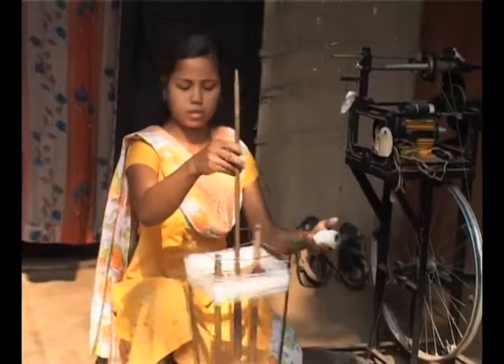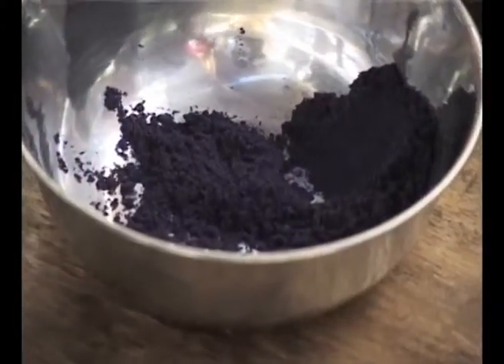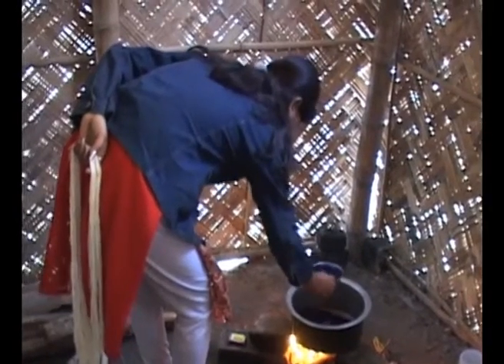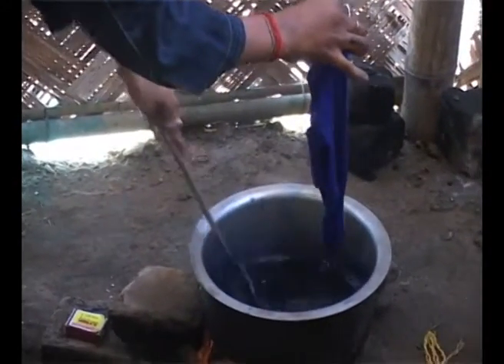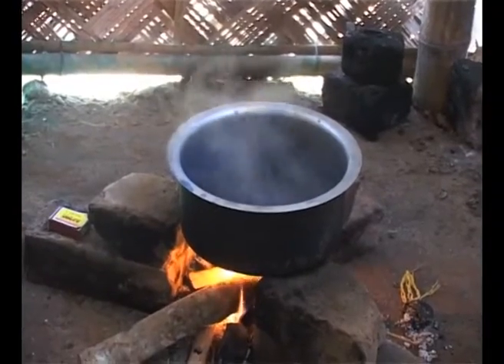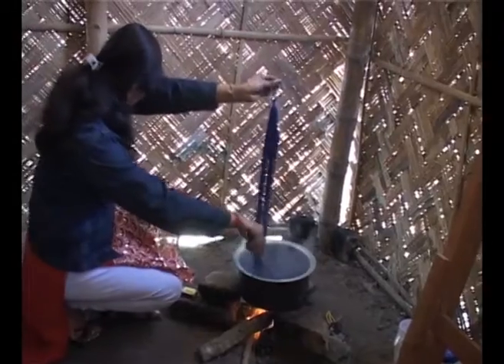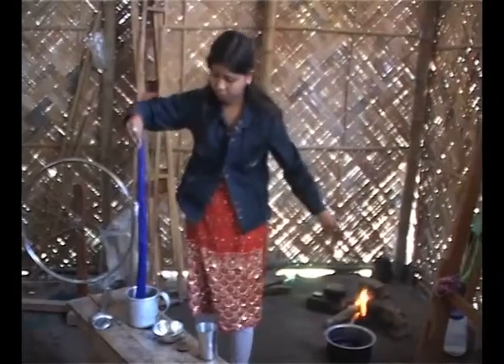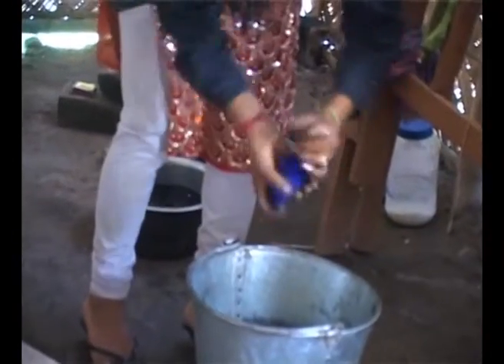Assam Silk - Process of Dyeing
The largest village in Assam, Sualkuchi is like a weaver’s paradise. The sobriquet of Sualkuchi which refers to it as the ‘Silk village’ is re-confirmed the moment one enters the village. As the pale white silk is spun around the Sereki, now it is time to colour the thread. Firstly, water is allowed to be boiled at a very high temperature. Then the acid colour is mixed in another bowl with lukewarm water is poured into the boiling water. Soon after that the thread which is previously soaked in water is dipped into the coloured solution and gently stirred with a spoon so that the colour mix equally in all parts of the silk. After some time as the thread soaks up the colour, it is taken out and rinsed in cold water. Once the thread takes the colour, it is let out in the sun to dry.